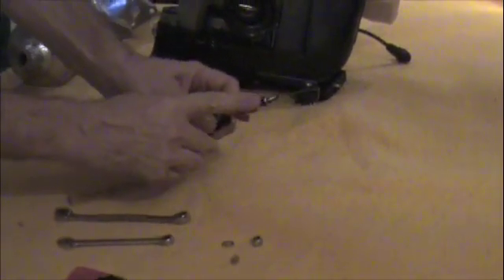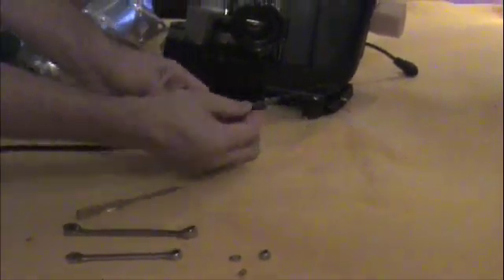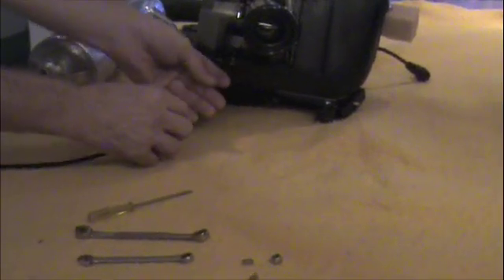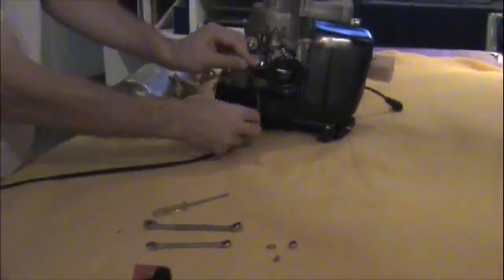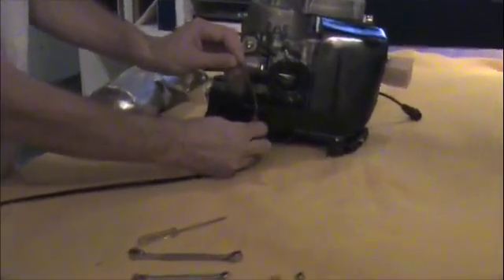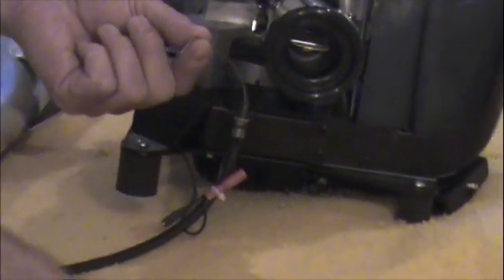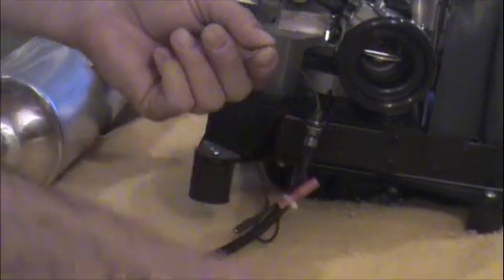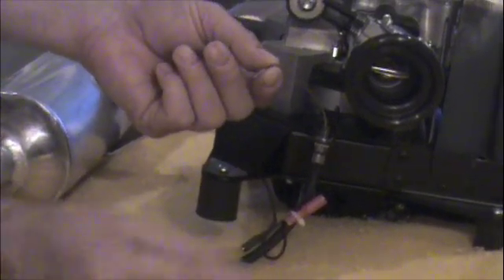iFlyer Throttle assembly 1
Throttle assembly of Top80 - part 1